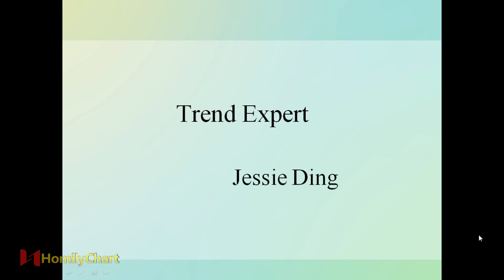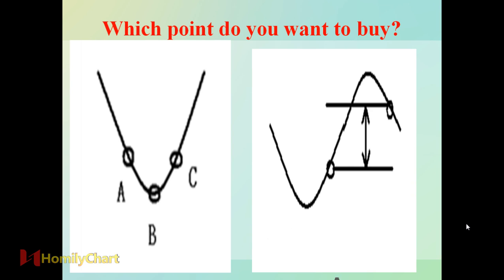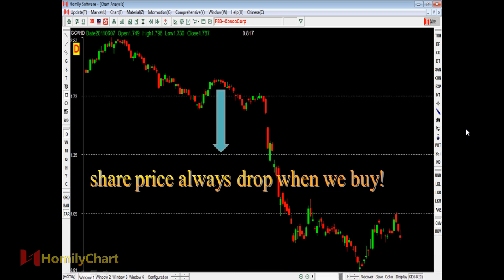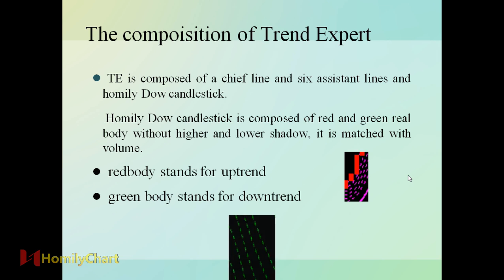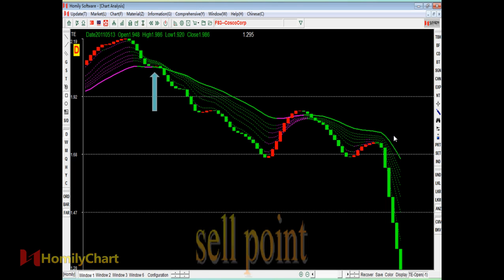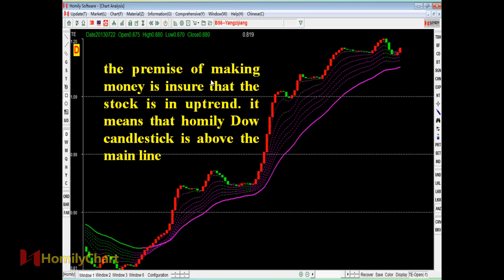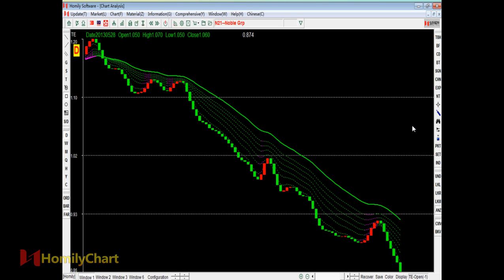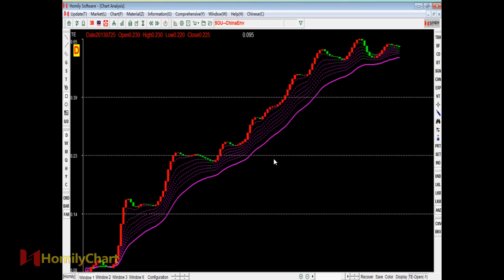How to Catch the Trend?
We should buy the shares in the uptrend and sell the shares in the downtrend, trend is very important for us if we want to make money in the stock market.